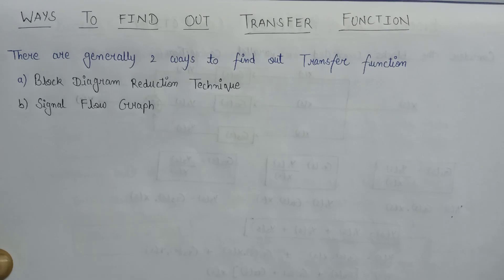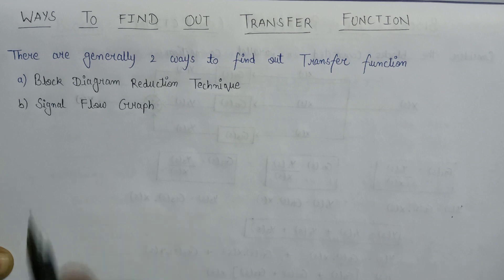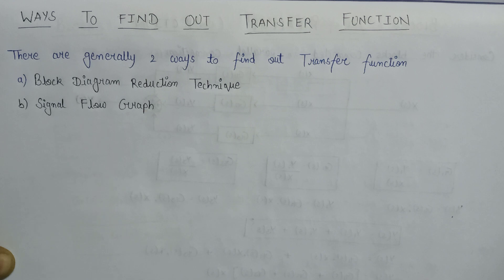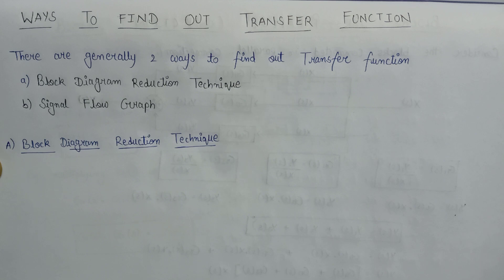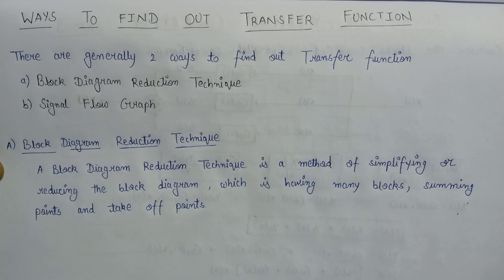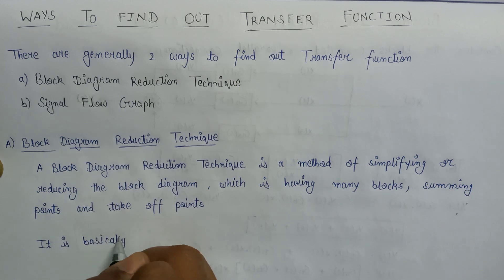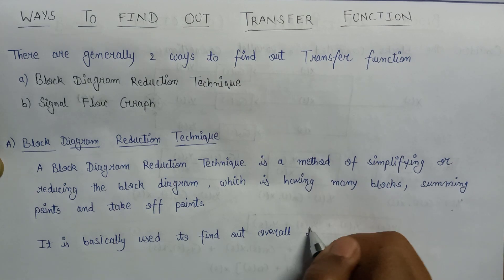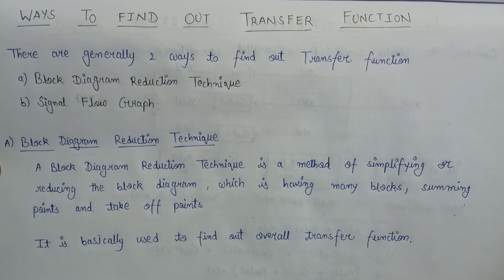Lec -0.8 Ways to find out Transfer Function | Block Diagram Reduction Technique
Ways to find out Transfer Function